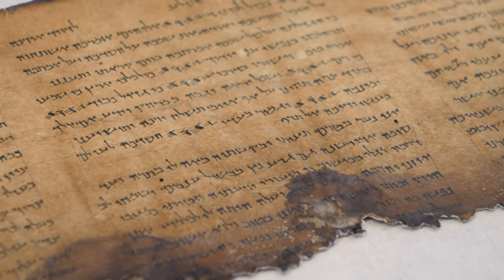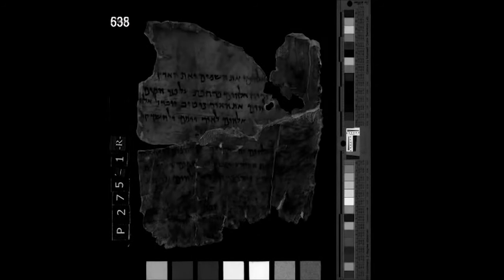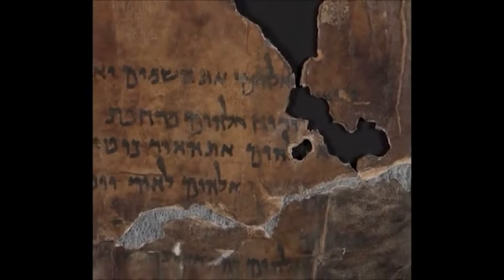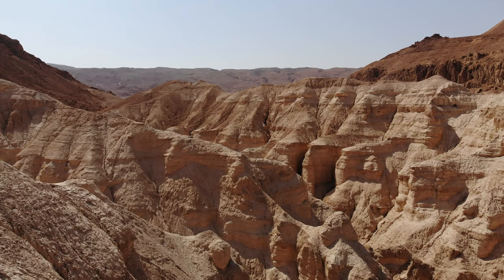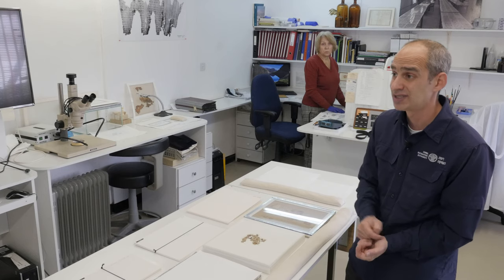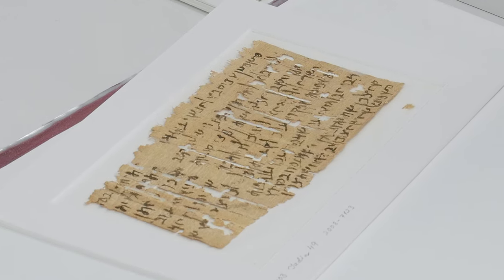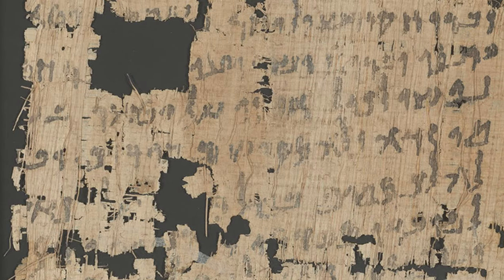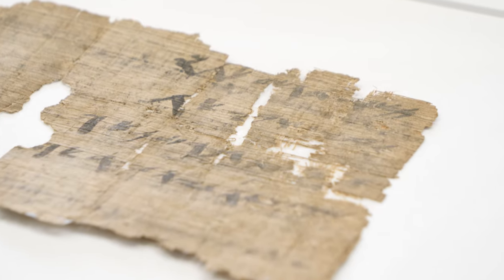The Dead Sea Scrolls - An Exclusive Peek Into the Lab - Dr. Joe Uziel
The Dead Sea Scrolls are ancient Jewish and Hebrew religious manuscripts discovered nearby the Dead Sea, Israel. Dating from the 3rd century BCE to the 1st century CE, the Dead Sea Scrolls are considered to be a keystone in the history of archaeology with enormous historical, religious, and linguistic significance. We got exclusive access to the scrolls thanks to The Israeli Antiquity Authority. We had the rare opportunity to film some of the very carefully preserved scrolls at the Preservation Lab in Jerusalem, graciously exhibited and explained by the lab director, Dr. Joe Uziel.